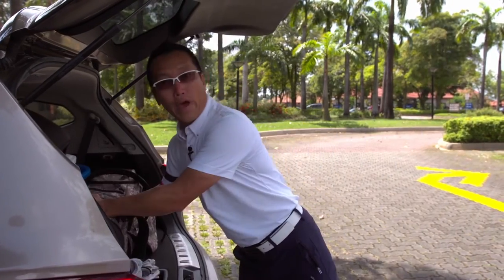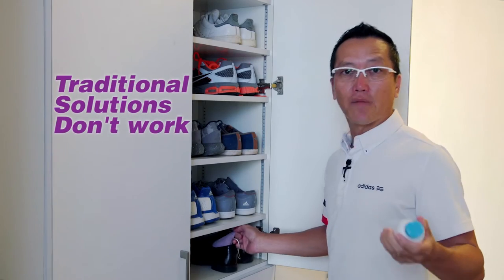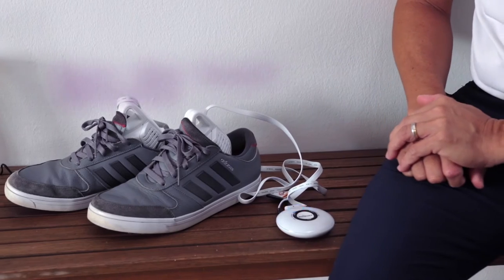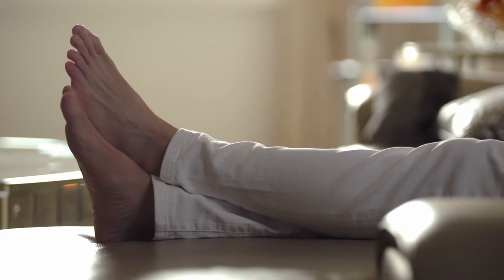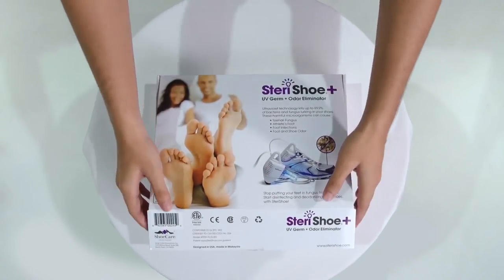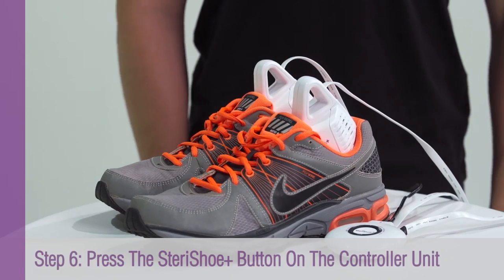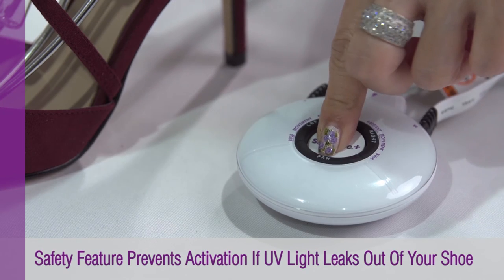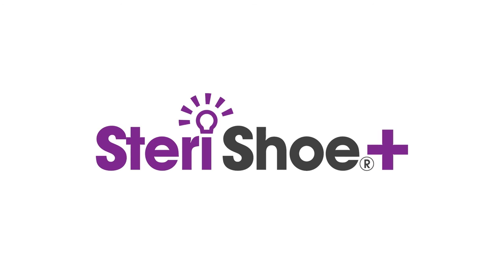SteriShoe Singapore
UV Germ & Odour Eliminator